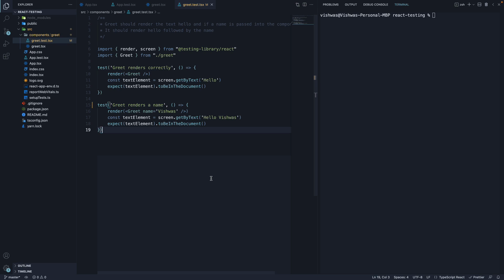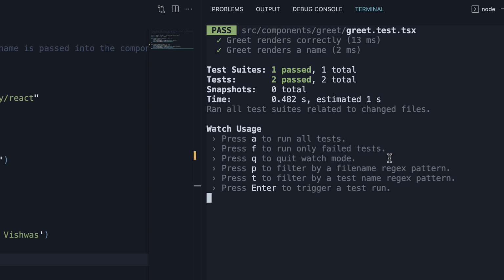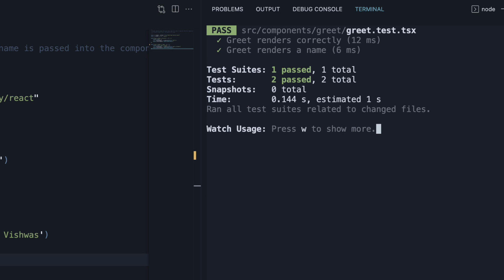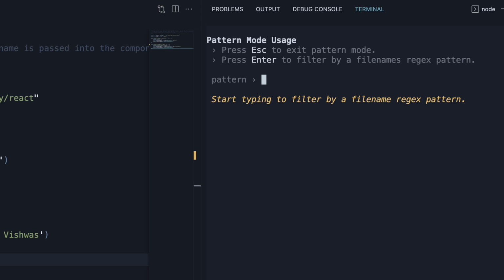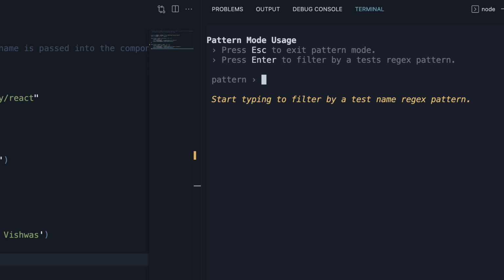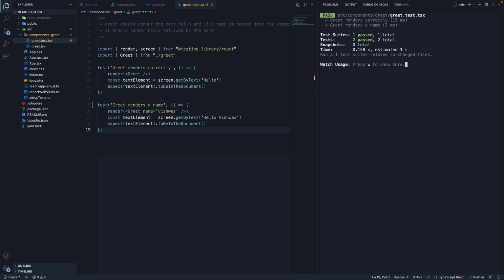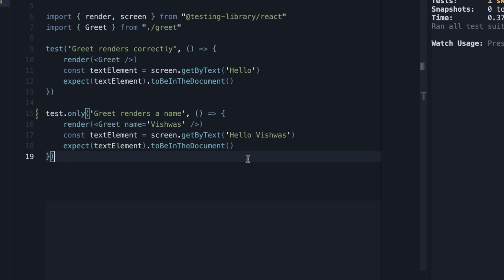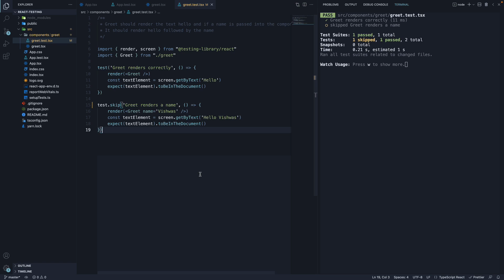React Testing Tutorial - 11 - Filtering Tests